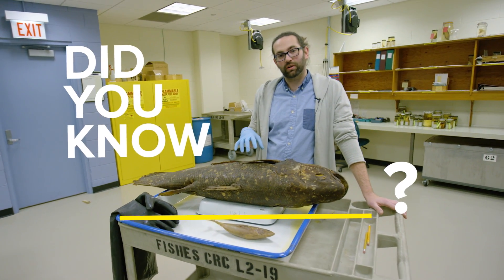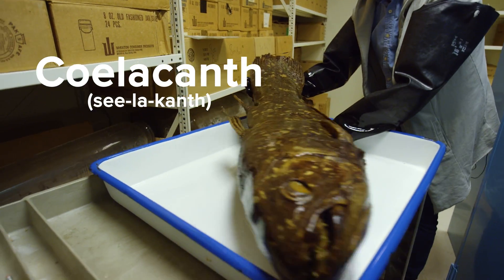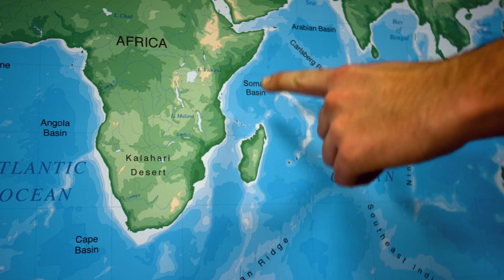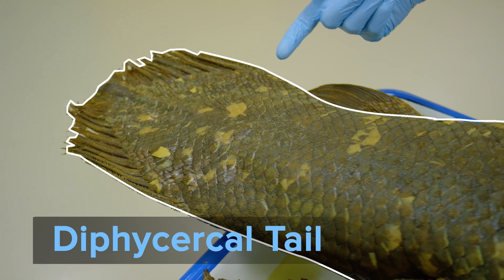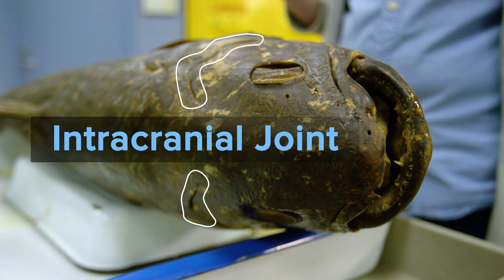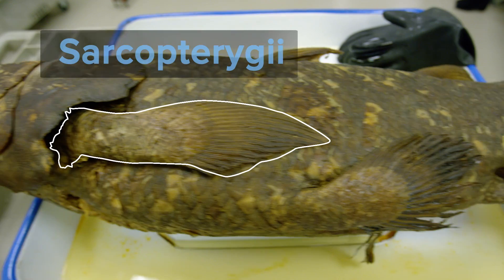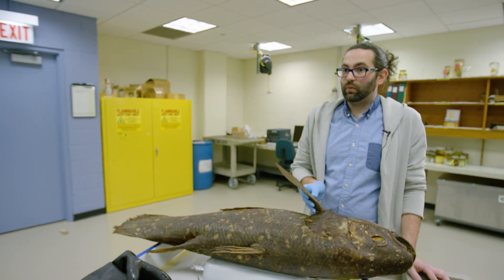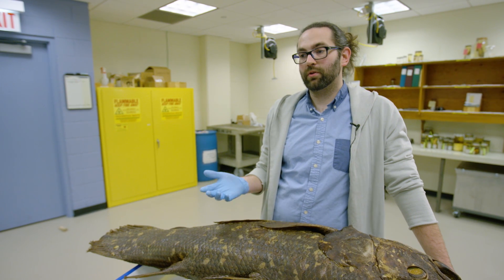Meet the coelacanth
What do you have in common with this rare fish, the coelacanth?

It might be more than you think! Join fishes collections manager Caleb McMahan behind-the-scenes for a look at the coelacanth (see-la-kanth).

This video was produced by The Field Museum.